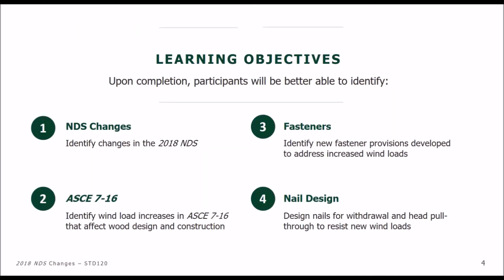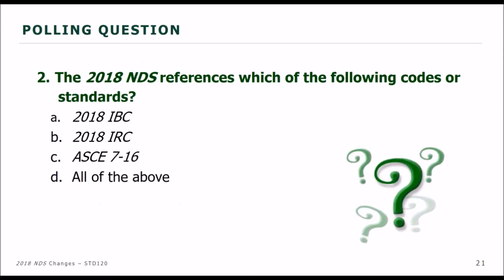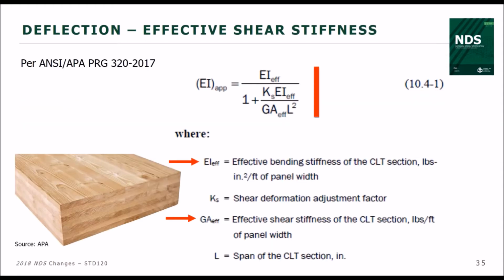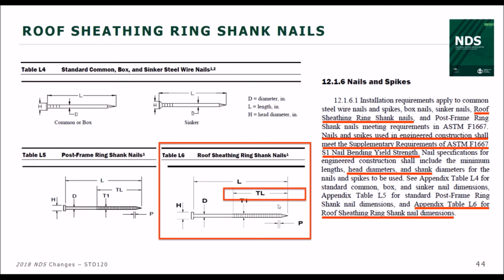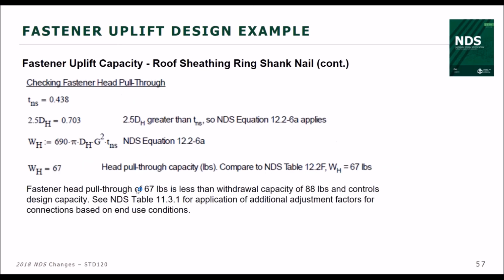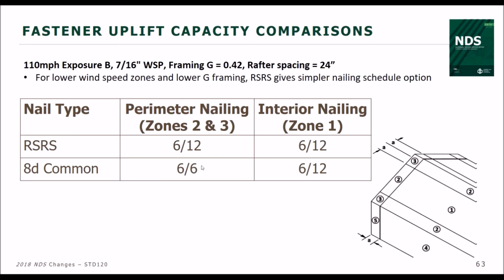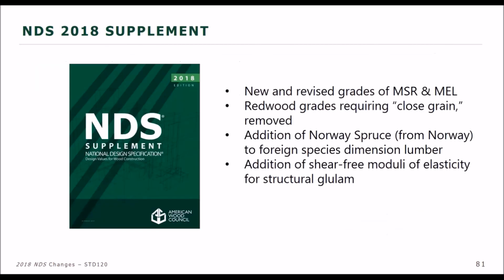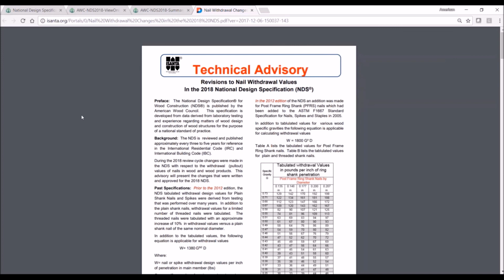2018 NDS Changes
This presentation will provide an overview of the significant changes for wood design per AWC's National Design Specification® (NDS) for Wood Construction. The 2018 NDS is referenced in the 2018 International Building Code and 2018 International Residential Code and used to design wood structures worldwide. The 2018 NDS references ASCE/SEI Standard 7-16 Minimum Design Loads and Associated Criteria for Buildings and Other Structures which includes increased wind loads. Participants will learn about changes in the 2018 NDS to address increased wind loads and gain an overview of the standard.